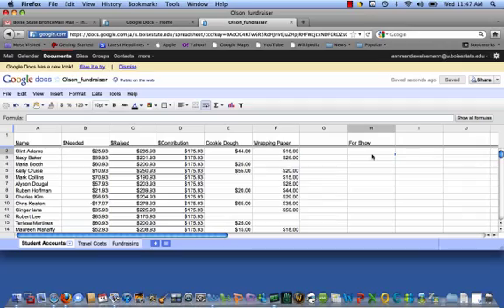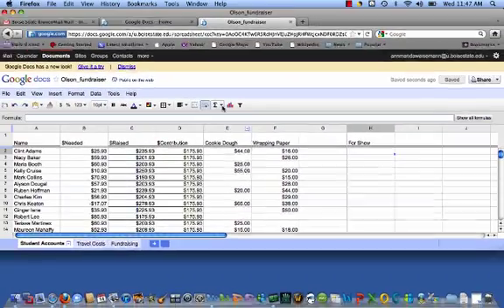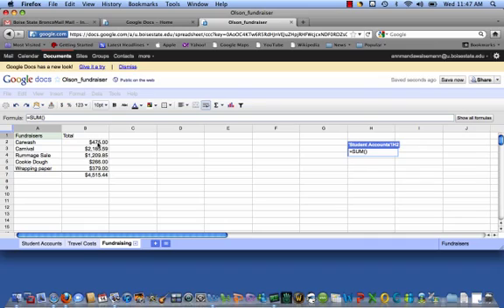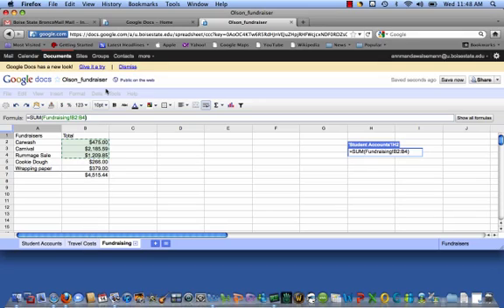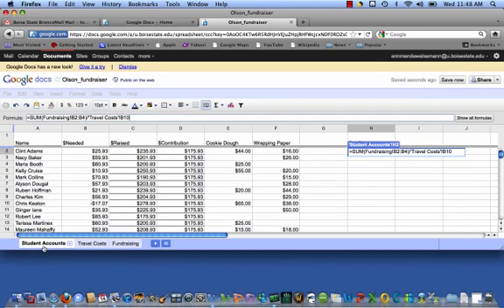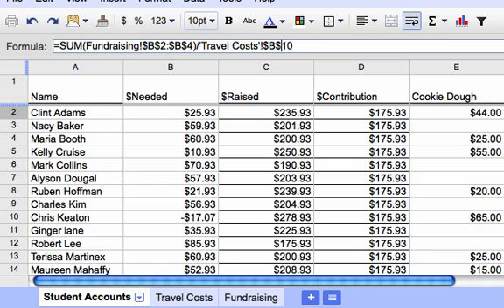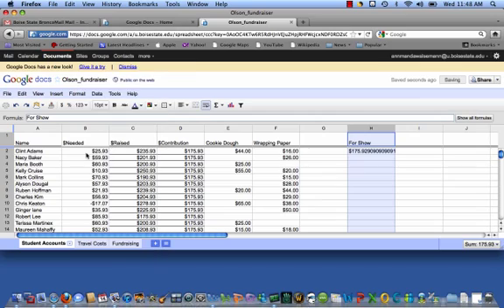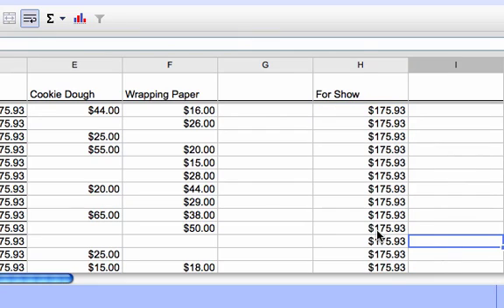Multi-sheet Formulas in Google Spreadsheets.mp4